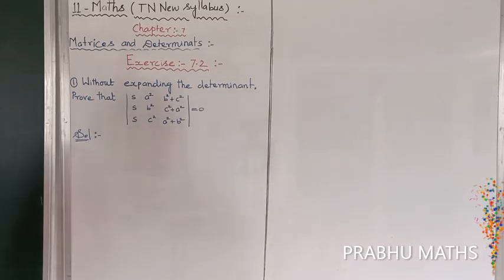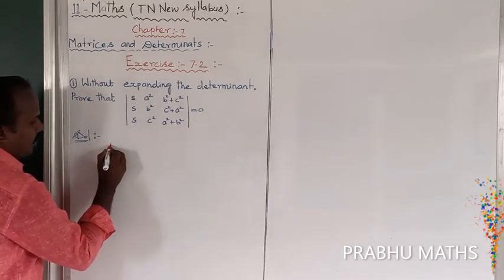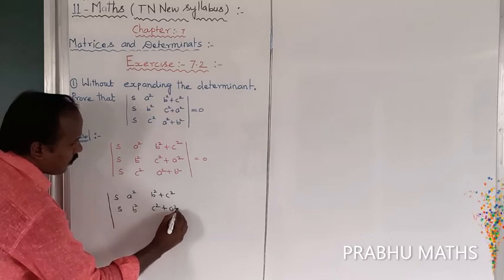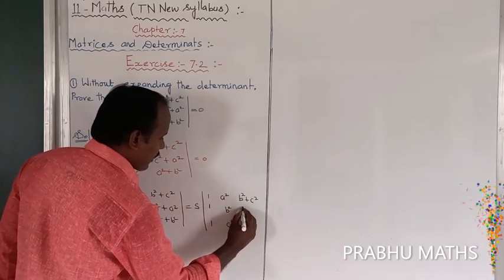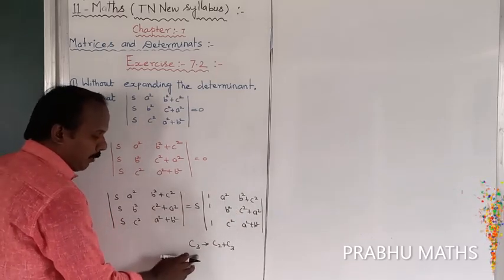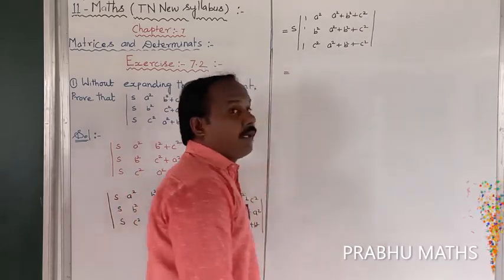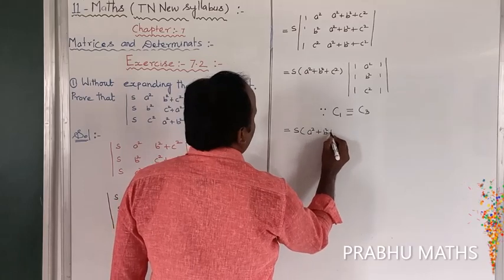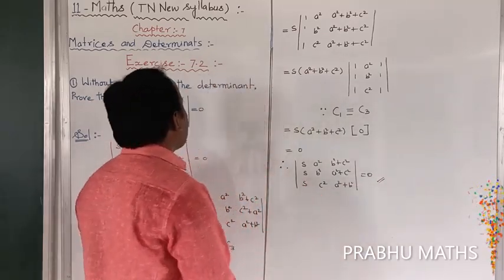EXERCISE 7.2.Q.NO.1 | CLASS 11 MATHS | MATRICES AND DETERMINANTS | CHAPTER 7 | PRABHU MATHS